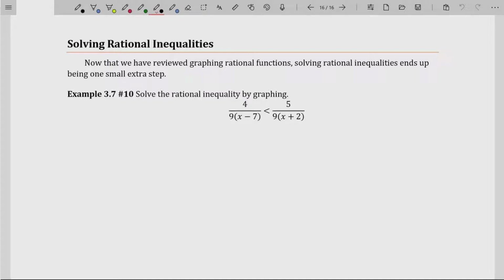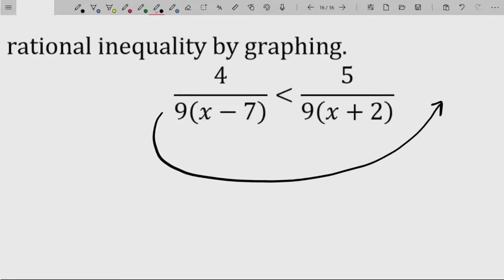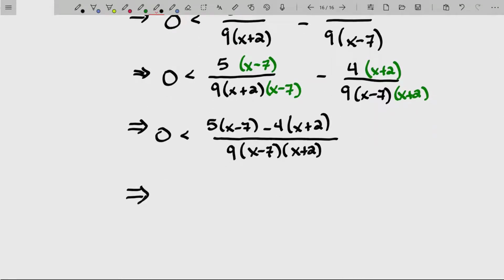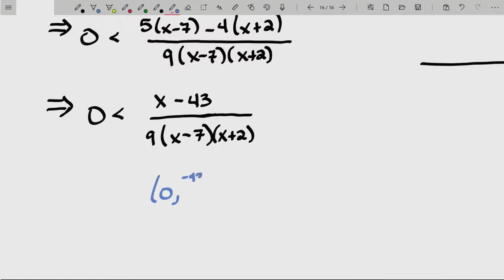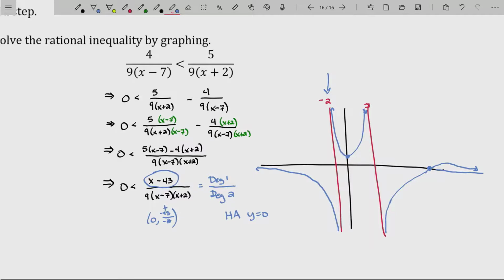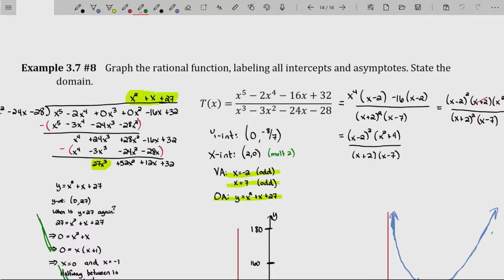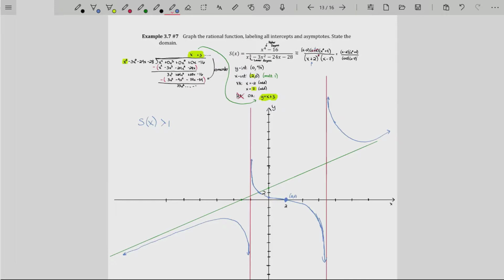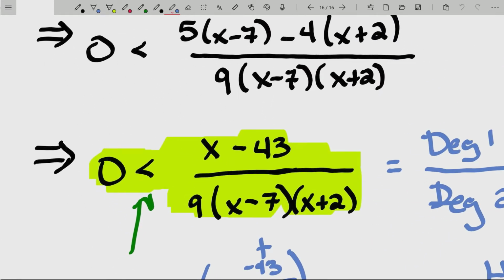Rational Functions - Solving Rational Inequalities